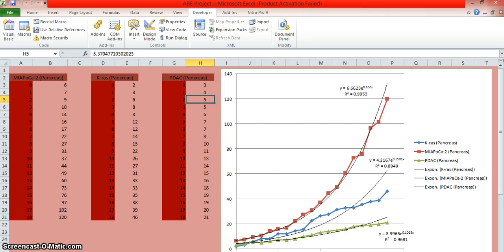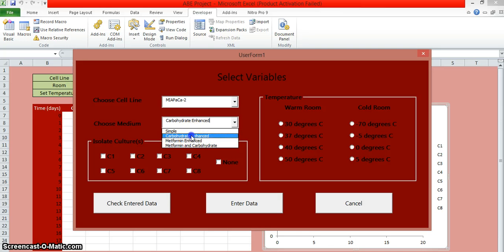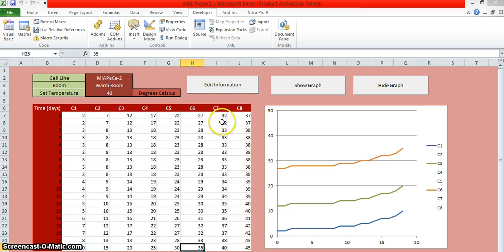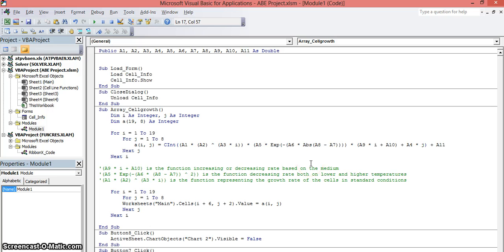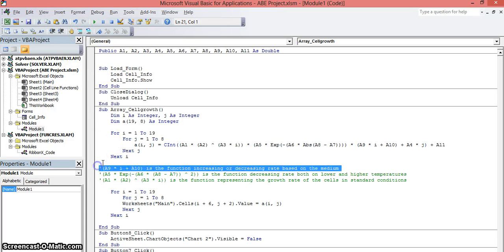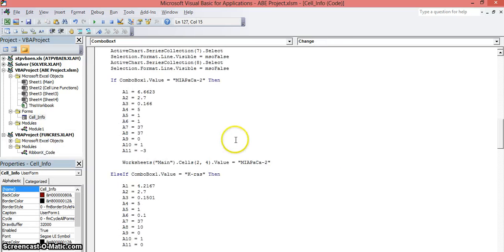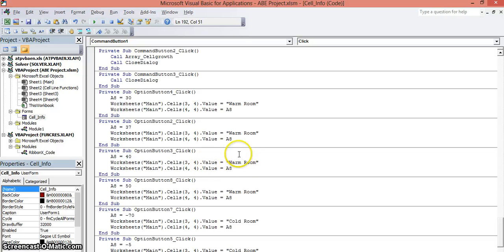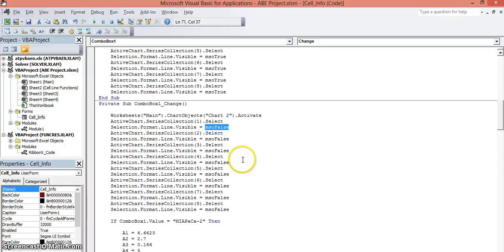ABE Project 205 - Pancreatic Tumor Cell Growth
The University of Arizona, ABE 205, Prof. Waller                                                           This Excel/VBA project is for my ABE 205 class. I decided to use a userform to input vaiables in order to map the progression of cells in selected medium.